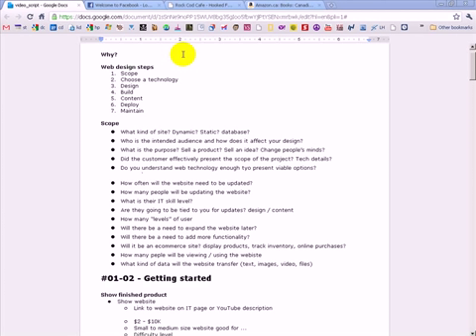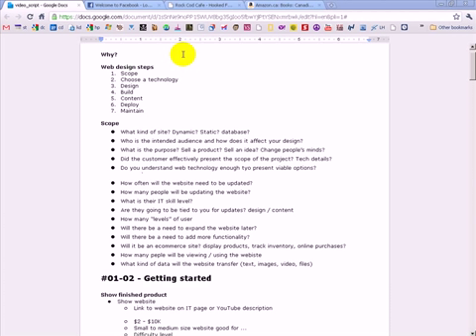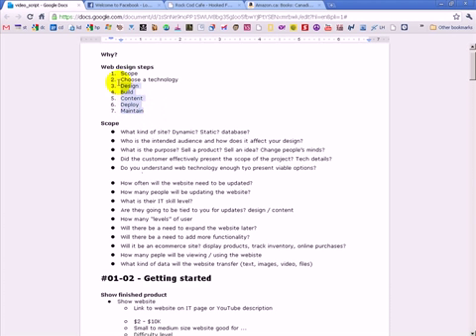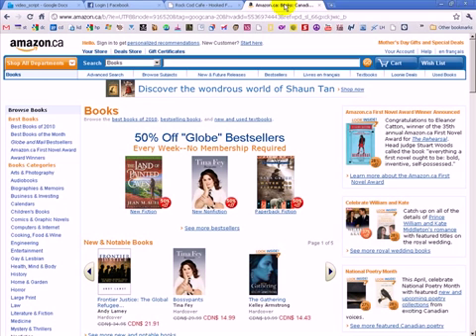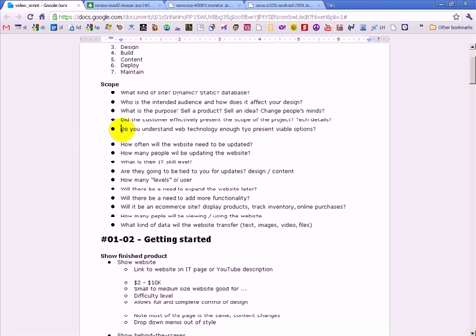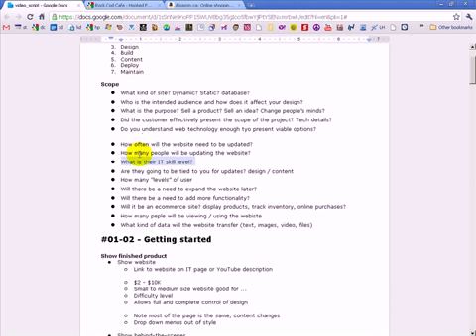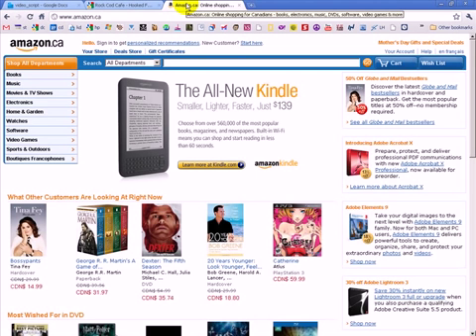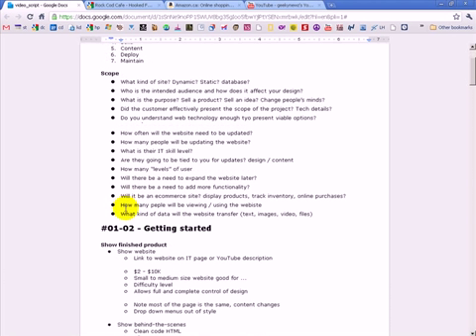Web Authoring using Photoshop, Dreamweaver and JQuery - 1-02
Web Authoring / Web Design using Photoshop and Dreamweaver with jQuery and other Javascript packages. Learn to do slicing in Photoshop, use Dreamweaver sites, templates and other features.